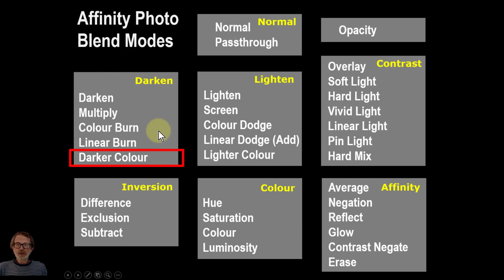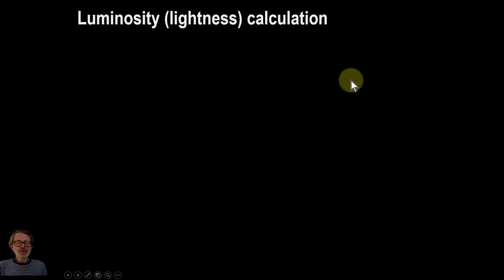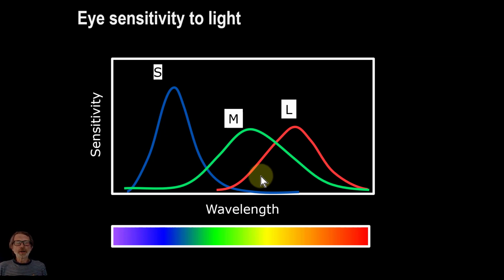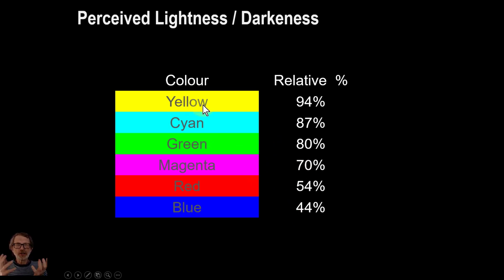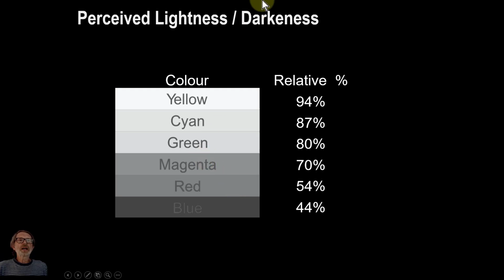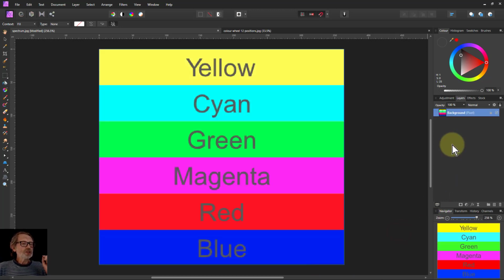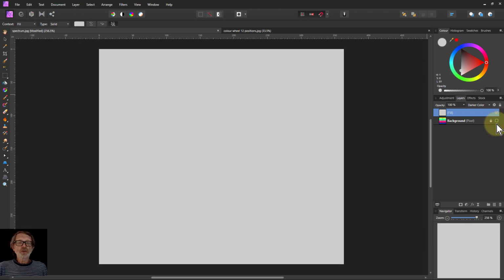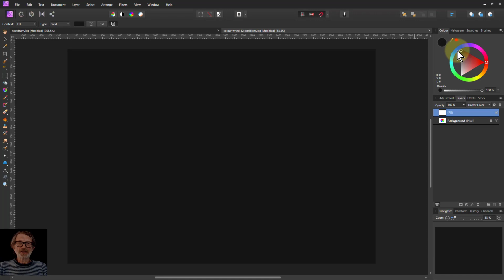Blend Modes in Detail: Darker Colour Calculations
Here, for the geeks, is the detail of how the Darker Colour blend mode is calculated and implemented.

The web page for this video is here (with links to related videos)